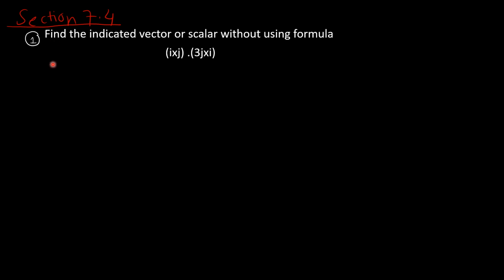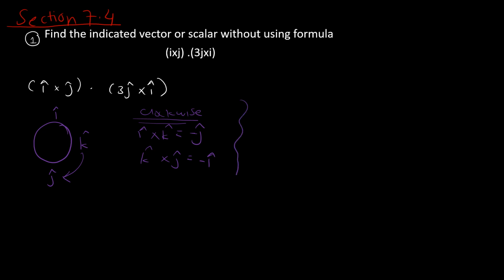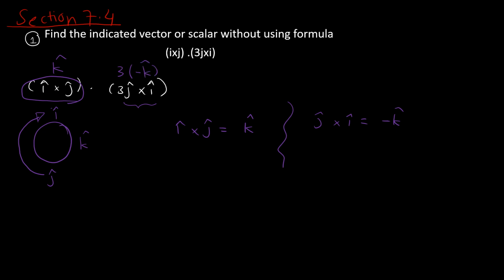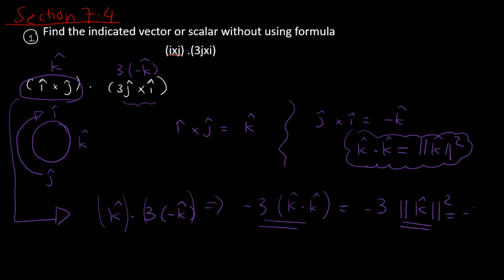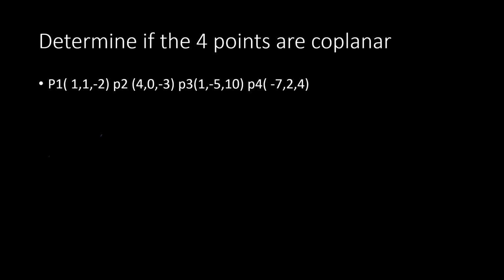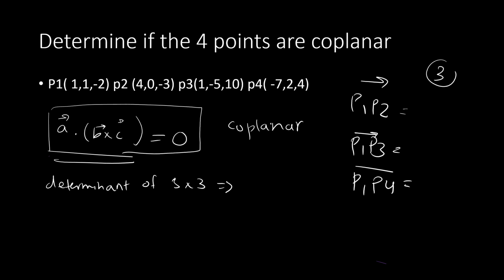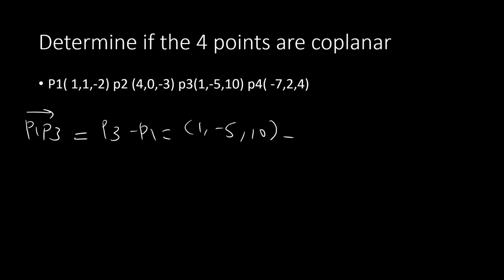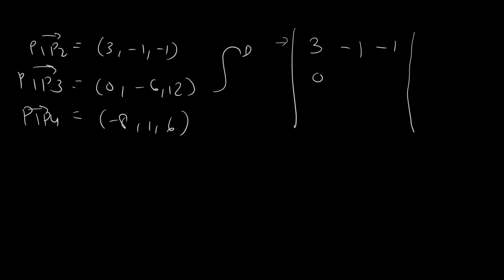determine if 4 points are coplanar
how to compute cross product of 2 vectors